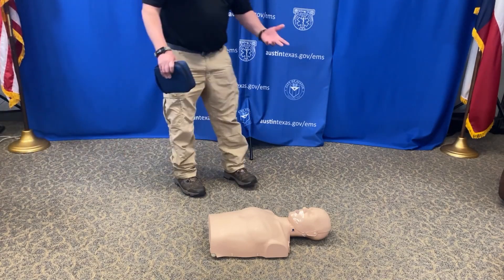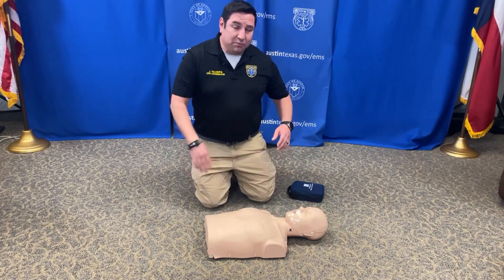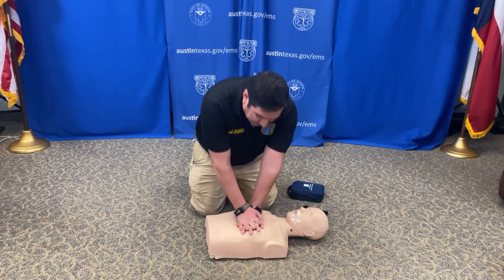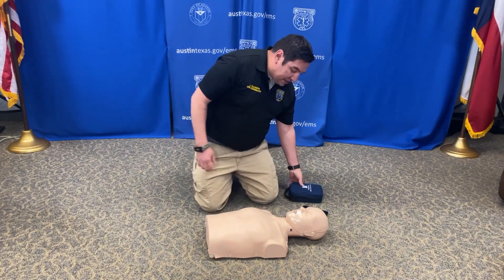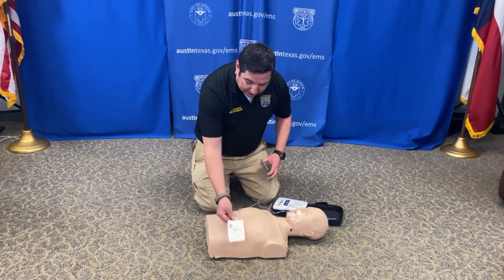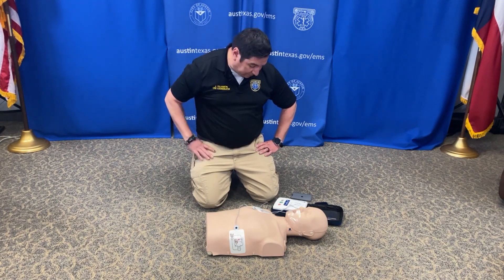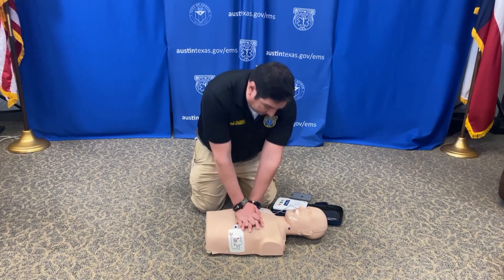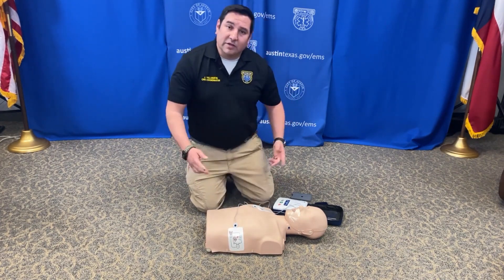Hands Only CPR & AED with John Villanueva, ATCEMS CPR Coordinator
Learn CPR! CPR saves lives!

Here is a brief demonstration of the Hands Only CPR technique and use of an Automatic External Defibrillator (AED).

CPR and AEDs save lives and are utilized on a daily basis here in Austin. Unfortunately, 70% of Americans feel helpless to act during a cardiac emergency because they don’t know how to administer CPR or they’re afraid of hurting the victim. Don’t be afraid!

For every minute that a cardiac arrest victim goes without CPR, their chance of survival decreases by 10%. So, if a person goes without CPR for 5 minutes, after collapsing from cardiac arrest, their chance of survival has already decreased by 50%!